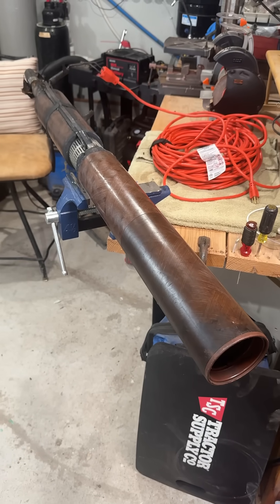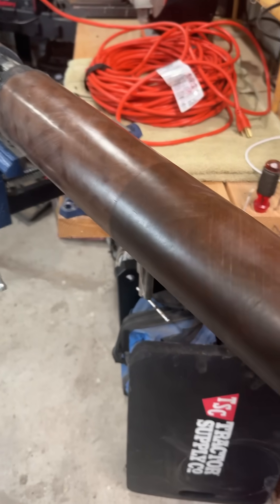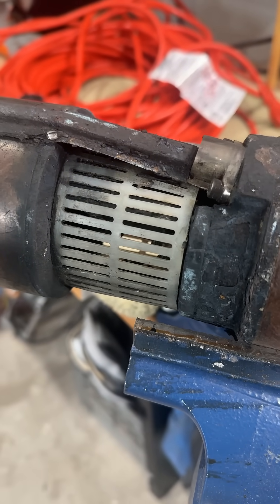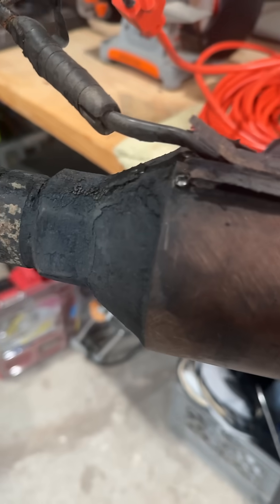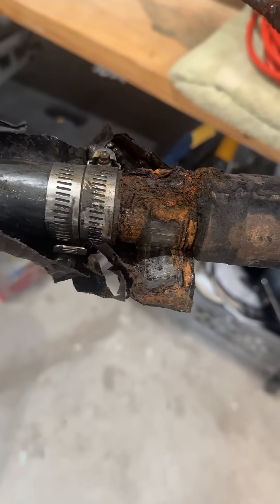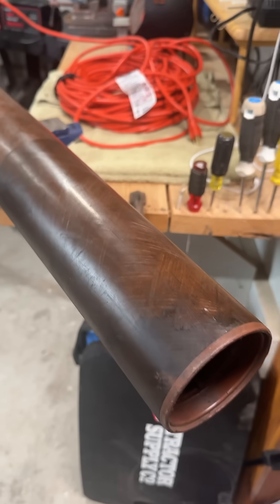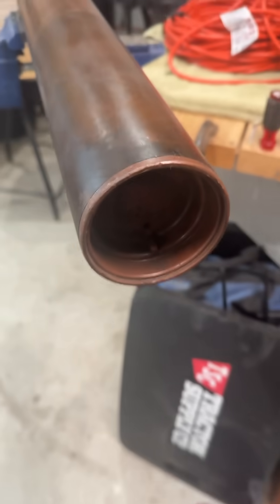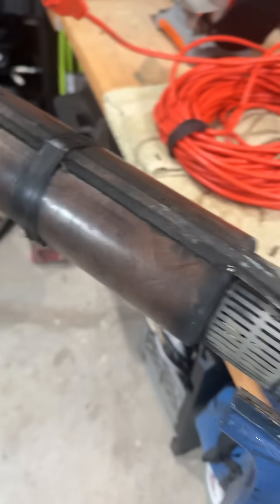Filberglass 50? Year Old Pump Still Runs! Who Made This?💧Joel & Kharom, Pagosa, CO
My son and his guys pulled this pump out a month or so ago. It was still running AND pumping water - it just wouldn't create enough pressure to open the pressure-switch points.  This pump is probably . .  . 50! . . . years old.  Maybe installed when I was 16 years of age.

WHO made this pump?  I have no clue - Does the screen looks like a Jacuzzi pump screen?  I'm going to use this pump to "decorate" my little home office - but I really should know WHO made this pump.  I checked on-line and with AI.  NOW we need to go to the real source of knowledge - DI - Driller's Information! 😎

WaterWellConnections.com . . . To find out about almost anything in the Ground Water Industry please go to the Website that organizes this YouTube Channel: You can scroll through the index of the entire well drilling, pump & water treatment industry and quickly find the video/information/equipment you are looking for.